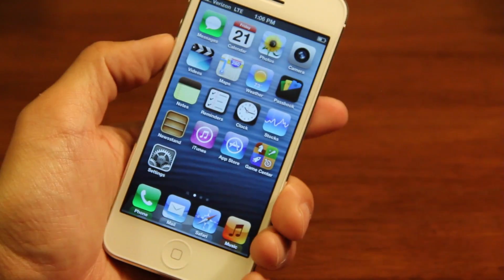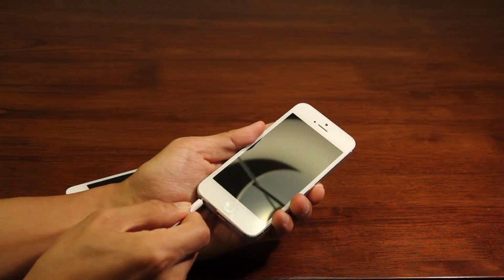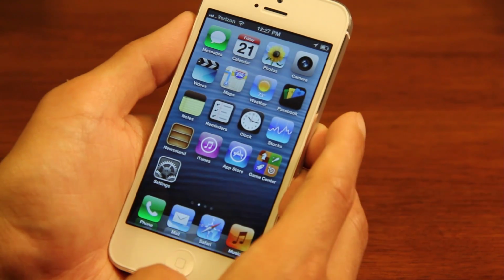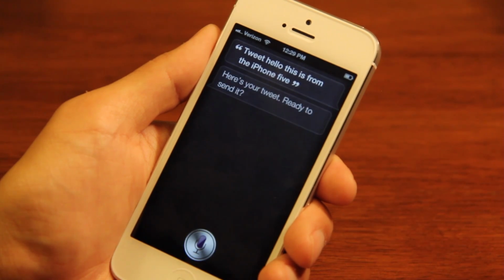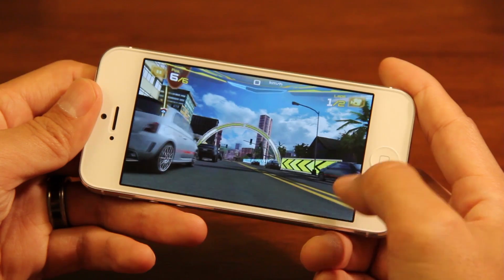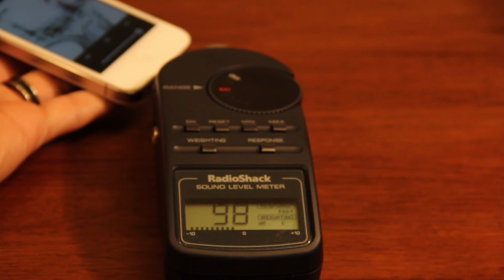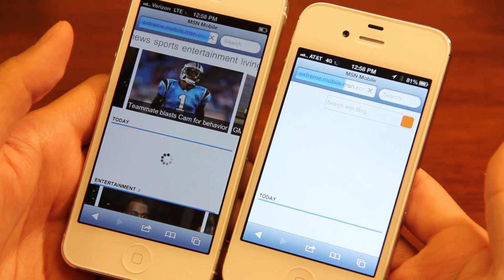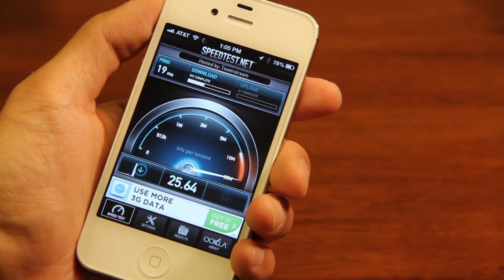A Simple 7-Minute iPhone 5 Review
Unlocked iPhone 5 for Sale Now

EDIT: I was inside a building for the Verizon LTE speedtest. Outside, it performed WAYYY better (27 mbps!) crushing AT&T and even beating WIFI speeds. AT&T was still about the same unfortunately.

Apple iPhone 5 (White - Verizon) product review. Comparison with iPhone 4S. Hardware features, new 4" screen, iOS6, YouTube, Siri, speaker test, and speed test. Verizon LTE vs AT&T 4G. For more information about iPhone 5, refer to Apple's website.